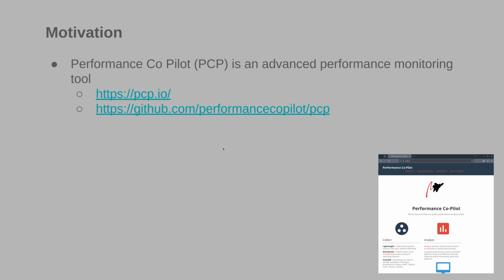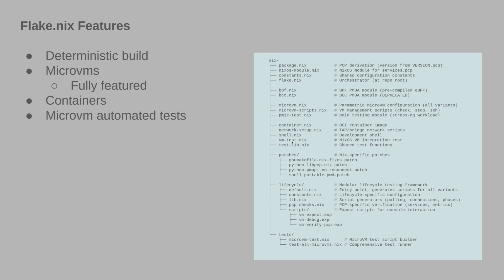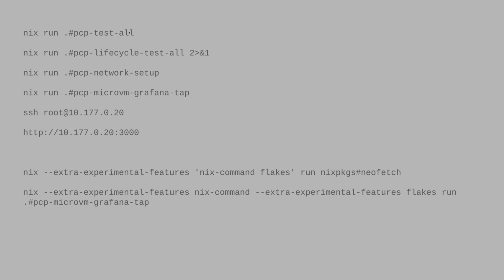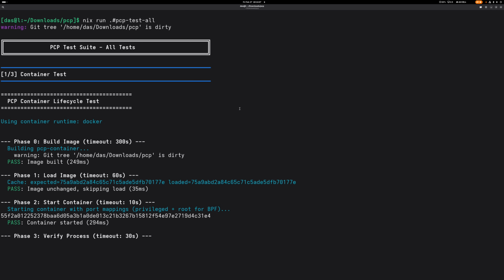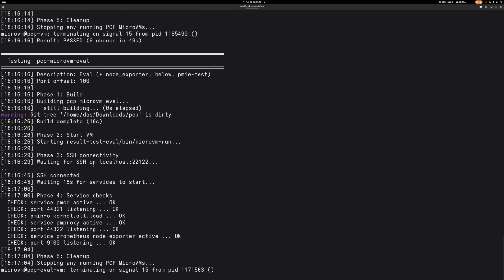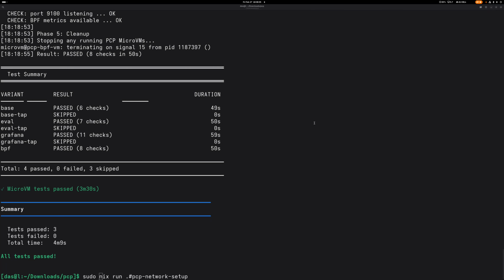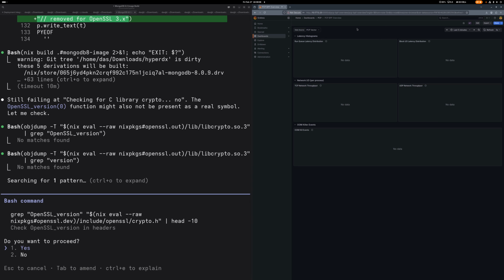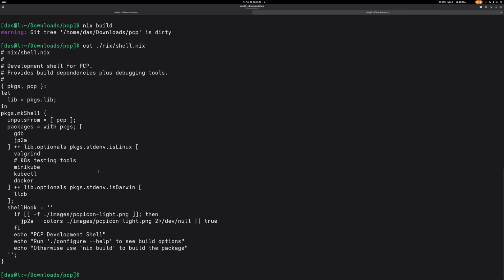Performance Co Pilot (PCP) && Nix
Video discussing Nix and flake.nix added to the Performance Co Pilot, which includes the demos of the automated tests with microvms and containers